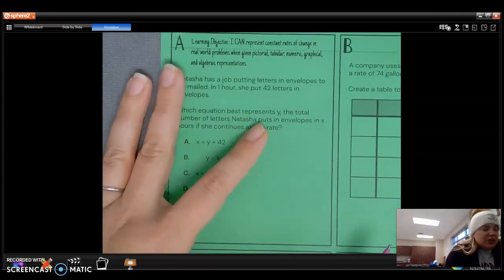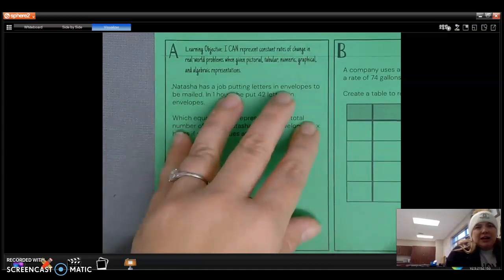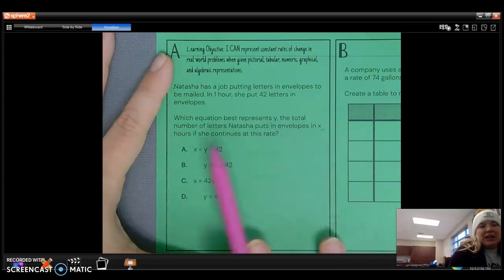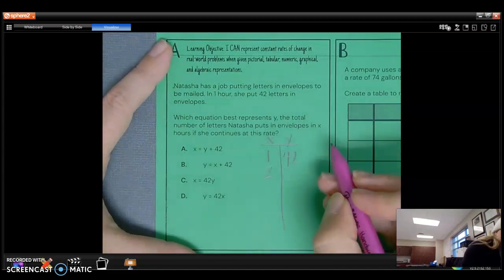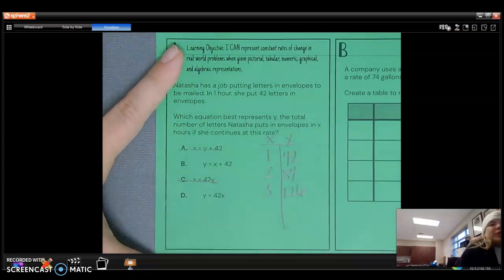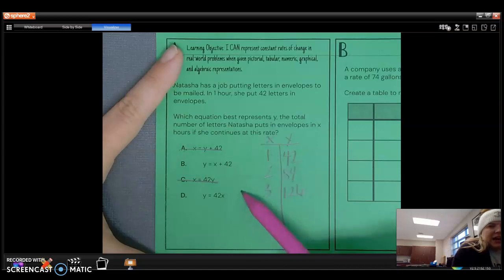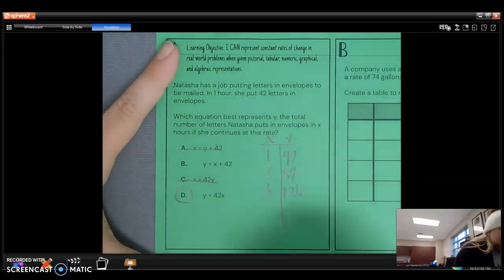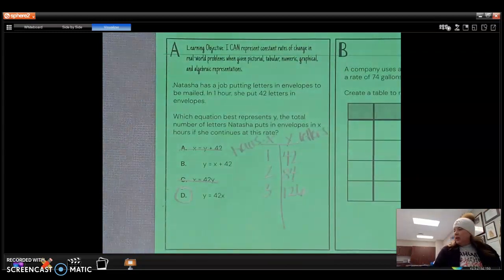Warm Up 7.4A 1/25